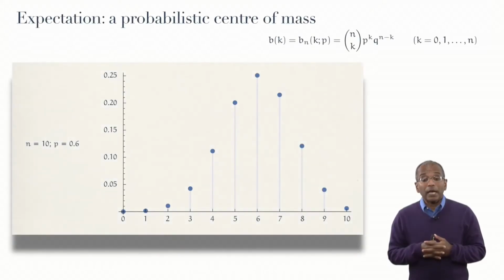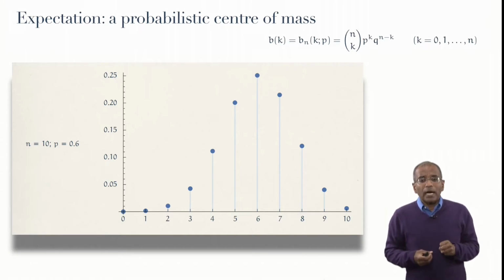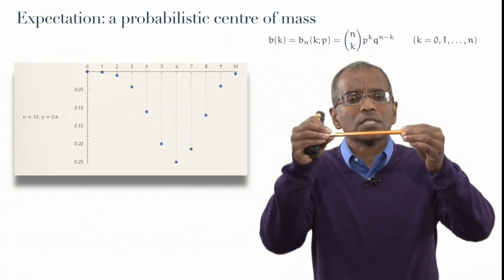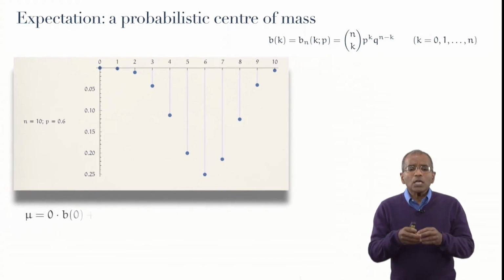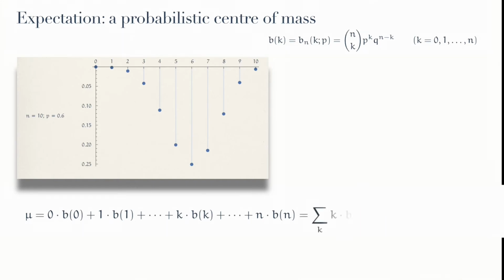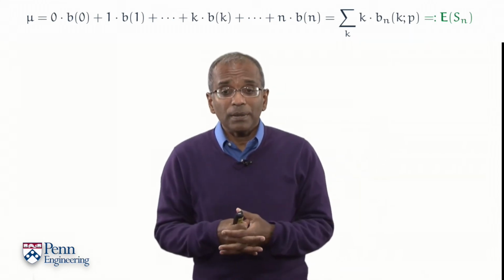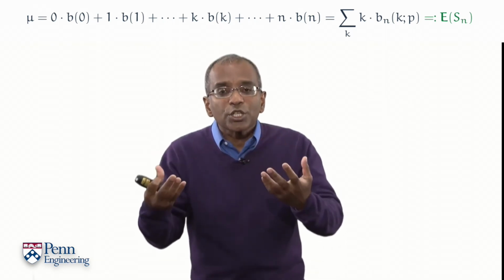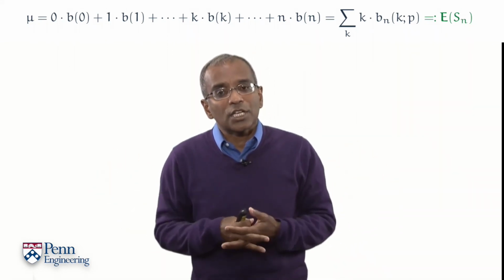Lecture 10.1: l. Expectation, a probabilistic centre of mass — [Probability | Santosh S. Venkatesh]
In which expectation is introduced as the probabilistic analogue of a centre of mass.